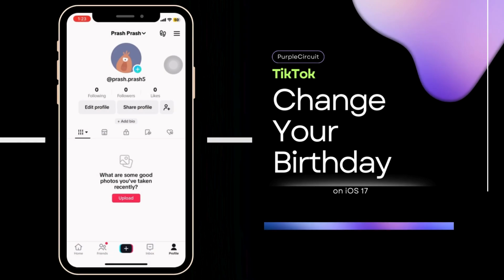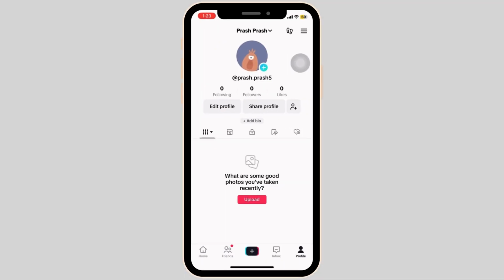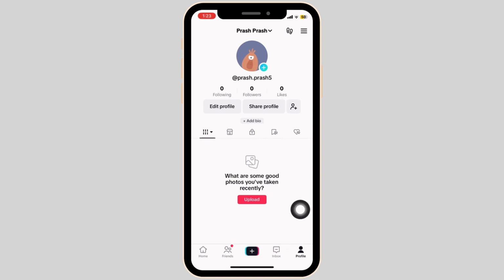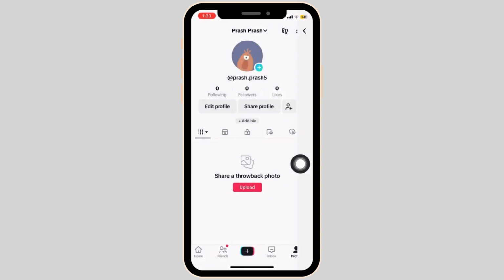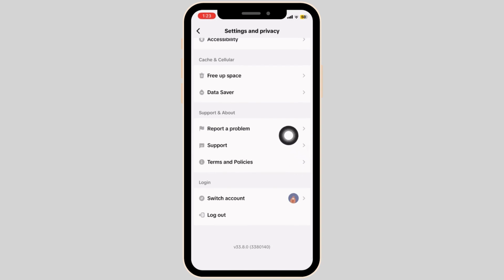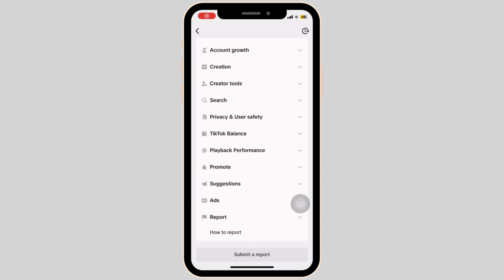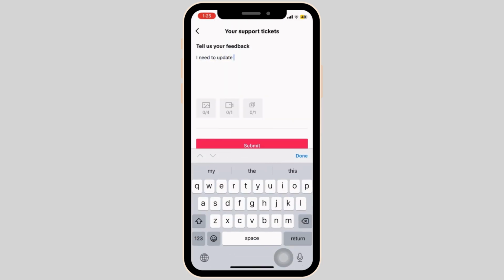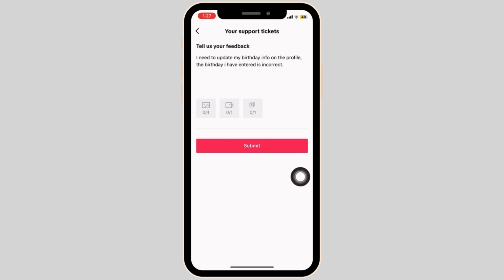How to Change Your Birthday on TikTok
"Ever need to update your birthday details on TikTok? Whether you initially entered it incorrectly or have another reason to adjust it, this 2024 guide is here to help you navigate through the process smoothly. Changing your birthday on TikTok can be a bit tricky, but with this step-by-step tutorial, you'll be able to make the necessary changes effortlessly.

In this tutorial, we'll cover:

- Understanding TikTok's policy regarding age and birthday information.
- Step-by-step instructions on how to request a birthday change in the app.
- Troubleshooting common issues encountered while updating your birthday.
- Tips to ensure your TikTok account reflects your accurate age and remains secure.

Stay in tune with TikTok's latest updates and manage your personal information with ease. If you've ever wondered, 'How do I change my birthday on TikTok in 2024?' - this video is the ultimate resource you need.